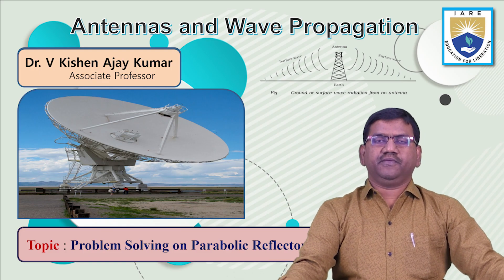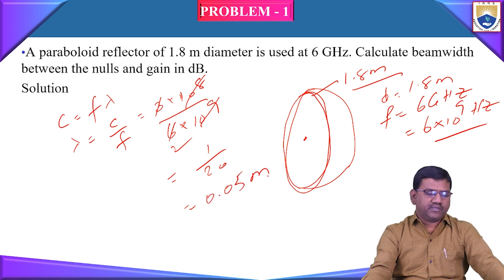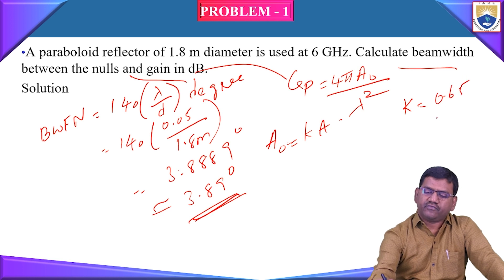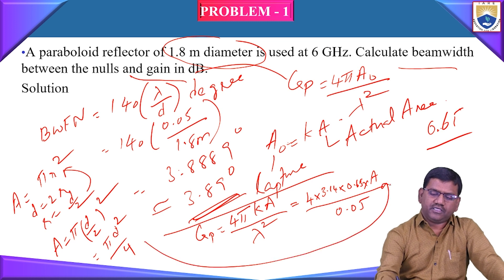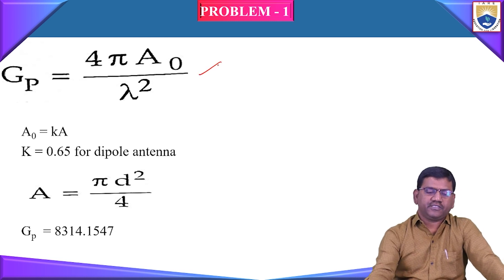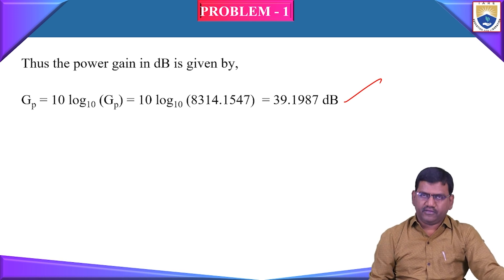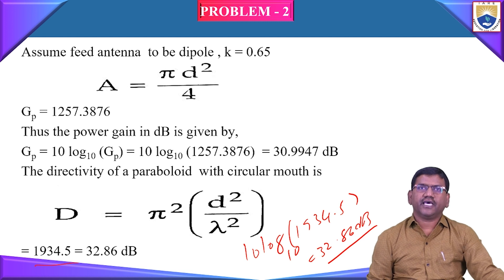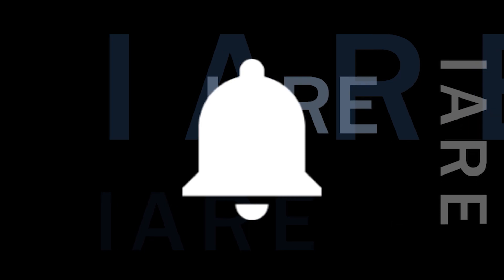Problem Solving on Parabolic Reflector by Dr. V Kishen Ajay Kumar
Problem Solving on Parabolic Reflector by Dr. V Kishen Ajay Kumar | IARE

Telangana, India.